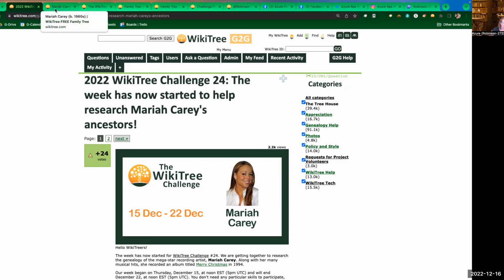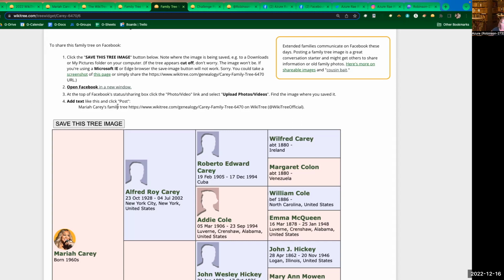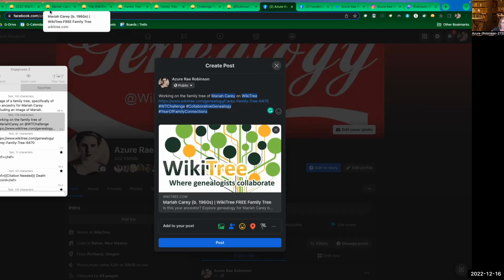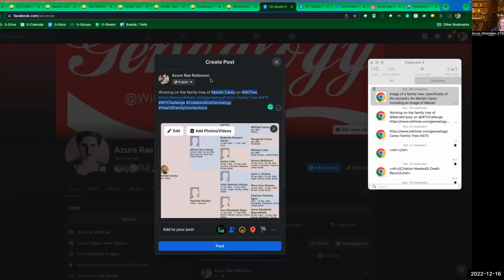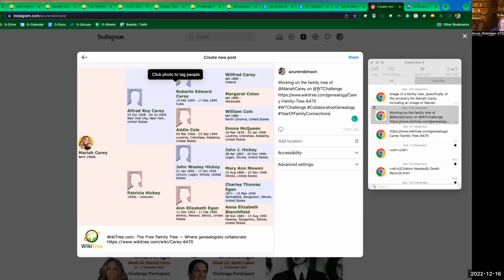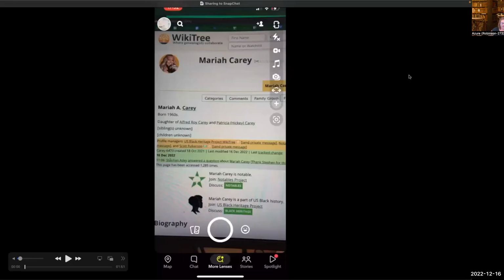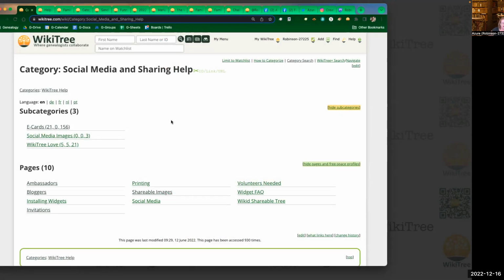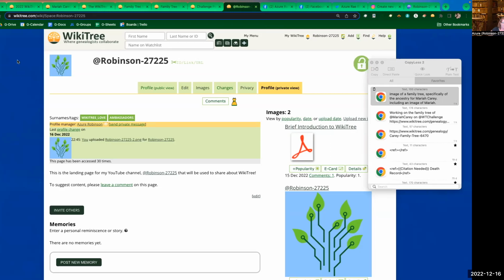Share @WikiTreers to your social media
In this video, I'll be covering sharing an image from @WikiTreers  to various social media platforms.

The Social Media space page has all of the social media accounts for WikiTree.